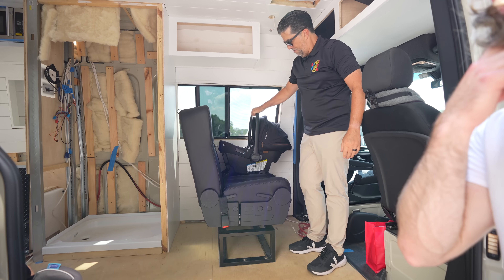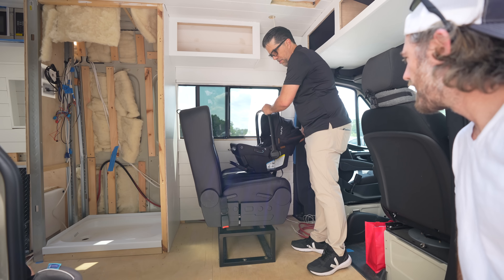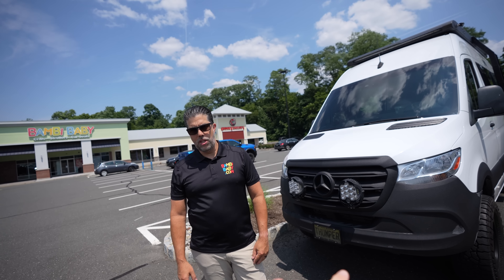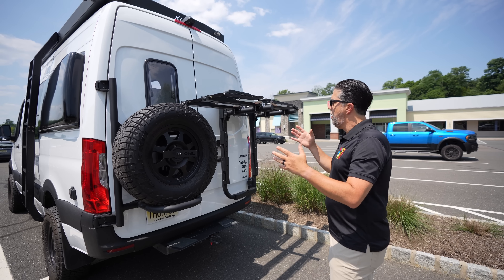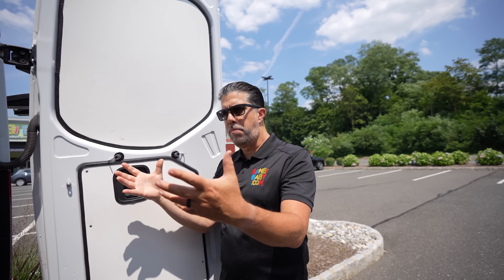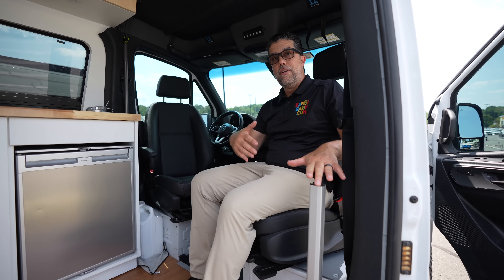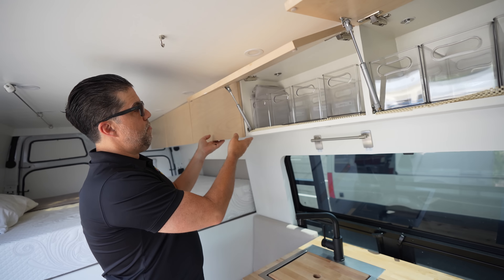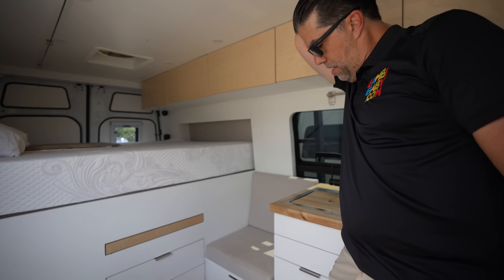Preparing for Van Life with a Baby + Van Tour of Amazing Sprinter Van!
In episode 26 of our Van Build Series, we show you how we plan to travel with Wyatt in the van, which includes where and how he will sleep, plus our new stroller and car seat setup from @Bambibaby !

Thank you again Enelio and Bambi Baby for hooking us up with our new Nuna Trvl and Pipa Urbn travel stroller car seat setup!

📷 Our Gear:
* 360 Camera